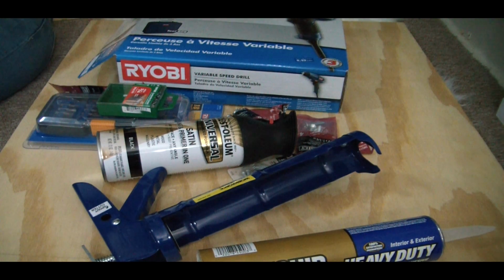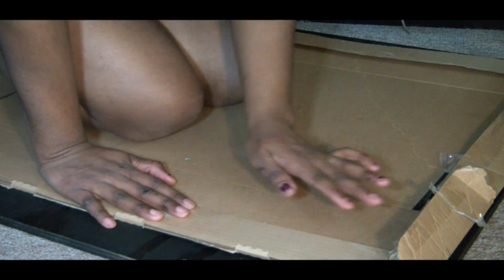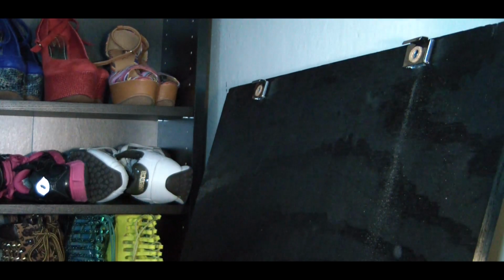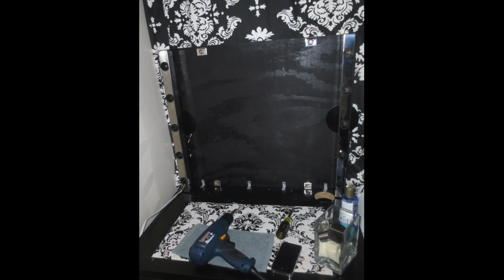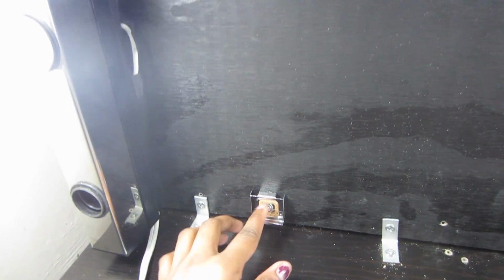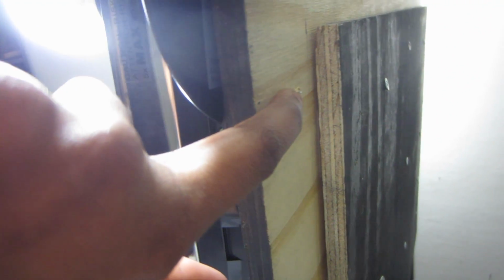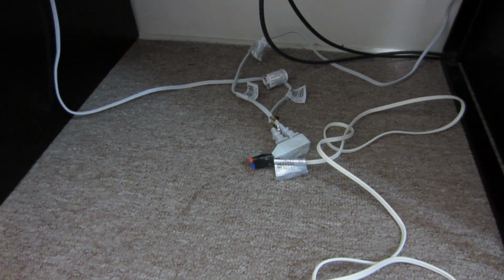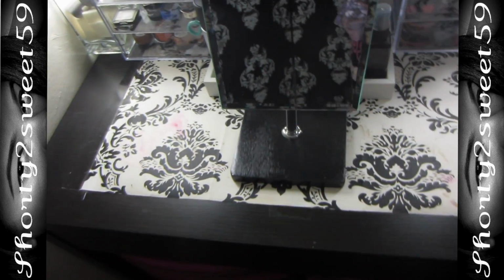DIY TUTORIAL | Pt. 2 Step by Step/ Vanity With Lights (vanity girl hollywood inspired)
CHECK HERE FOR MORE INFORMATION!!!
HOME DEPOT STUFF!!
Project Panel _

Saint Spray Paint

Corner Braces

SPAX #8 x 3/4

SPAX 10 in. x 1 in

Ryobi 3/8 in. Corded Drill / Driver

Ryobi 31-Piece Drilling and Driving Accessory Kit

IKEA STUFF!!
KOLJA Mirror

"THUMBS UP" If You really liked this video!!

♥ Hair Site Pages:
Hairlista

Video Filmed with: Samsung HMX-H100
Movie Edited: iMovie/FinalCut Pro x/Motion 4
Songs -(can Be Purchase On iTunes)

FTC: Items in the video

Thank you so much for taking the time to watch my videos! I appreciate all of your support from the bottom of my heart!!! XOXO Onika